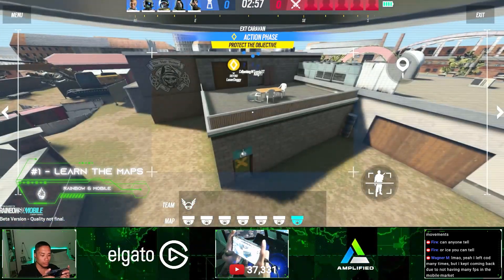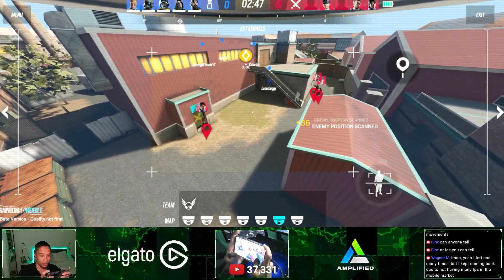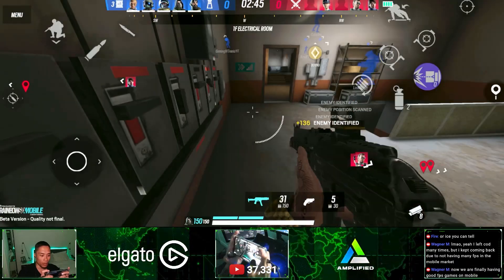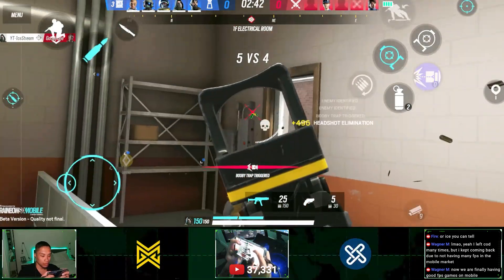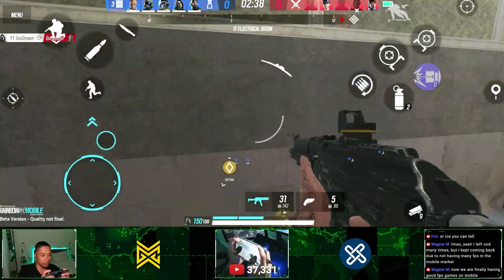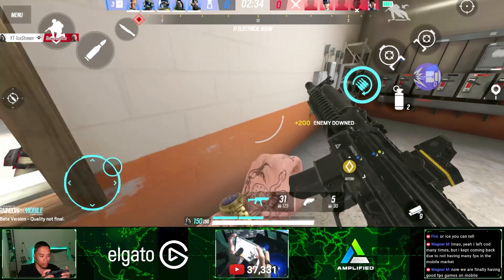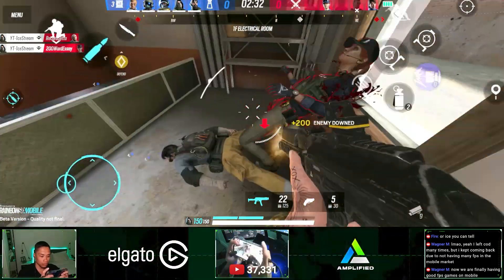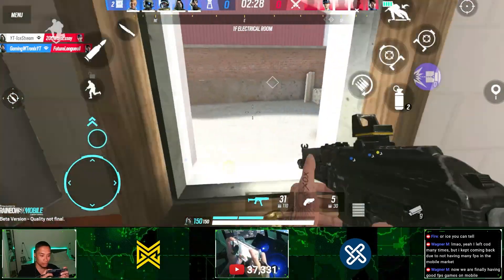10 TIPS EVERY BEGINNER SHOULD KNOW - Rainbow 6 Mobile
Here are 10 Tips and Tricks Every Beginner should know for Rainbow 6 Mobile!

» MGC Mobile